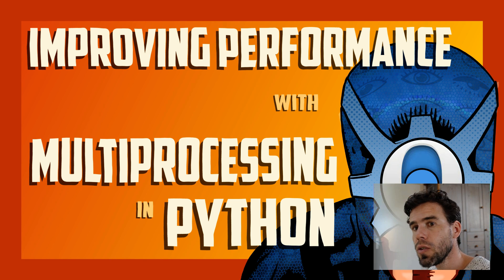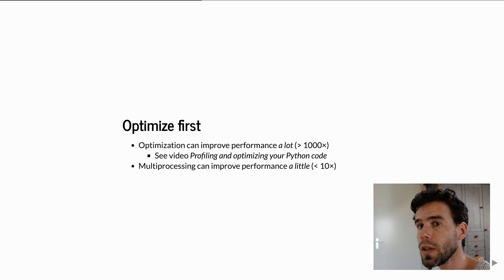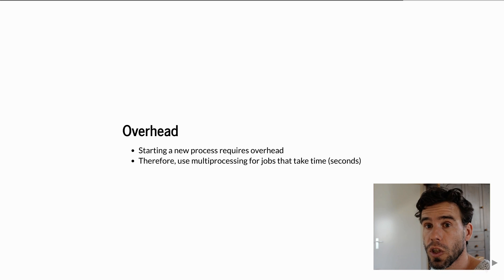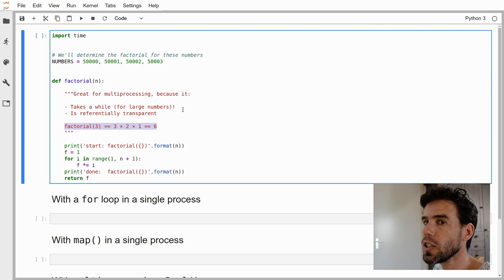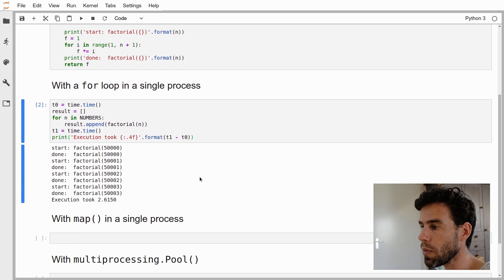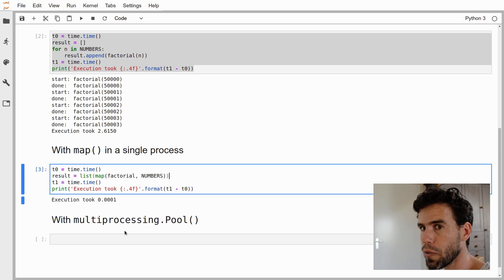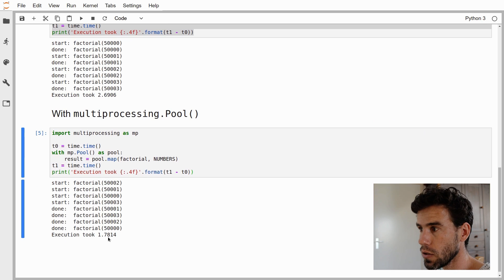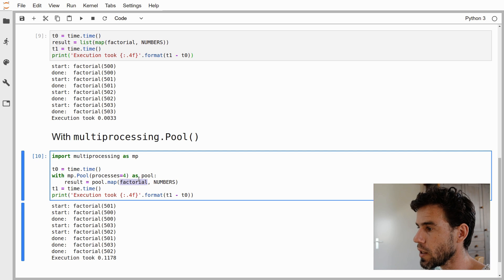Improving Python performance with multiprocessing | Python tricks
A basic introduction into multiprocessing with Python. I first describe what multiprocessing is, and when to use it, and then I show how to use the multiprocessing.Pool object.